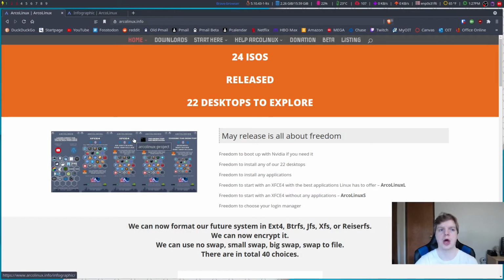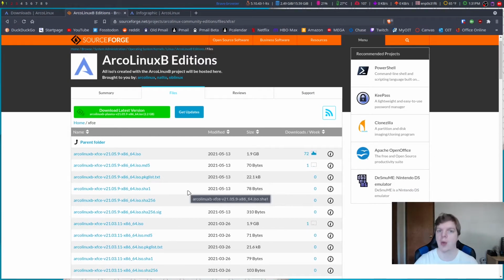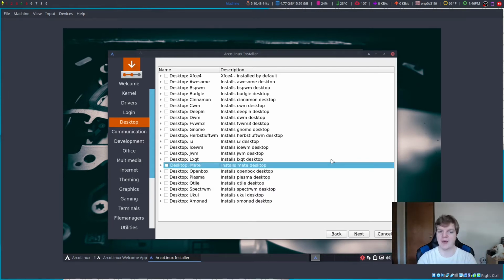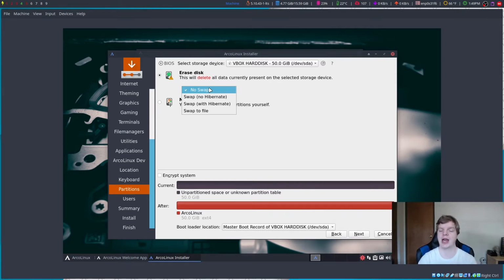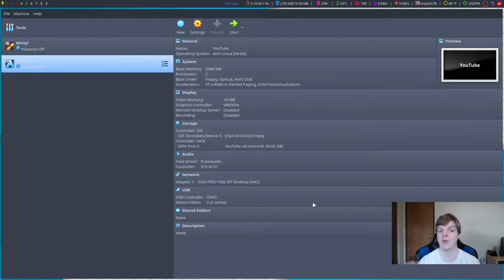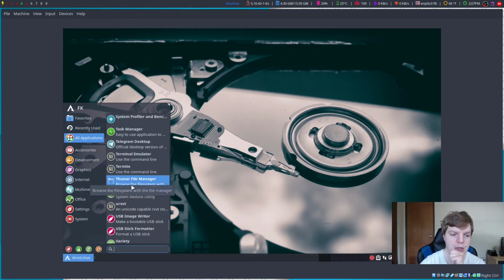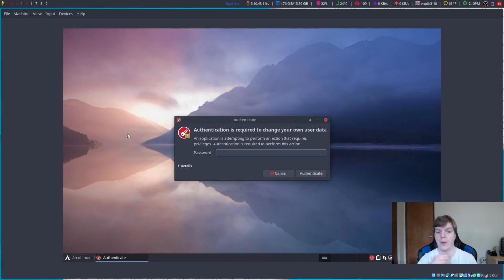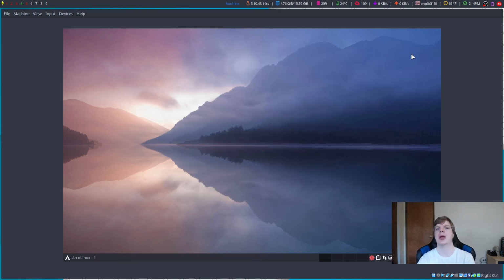Getting Started with ArcoLinux! - June, 2021